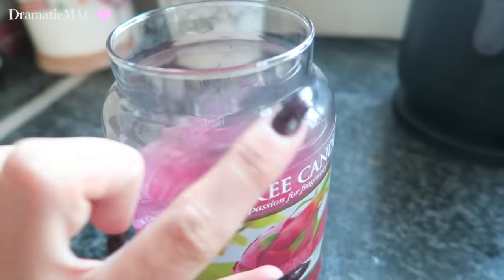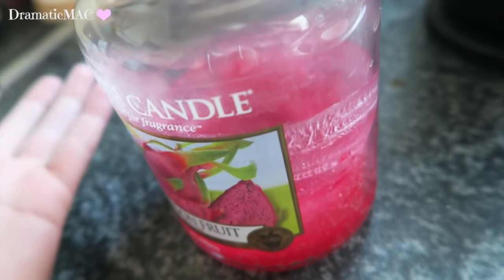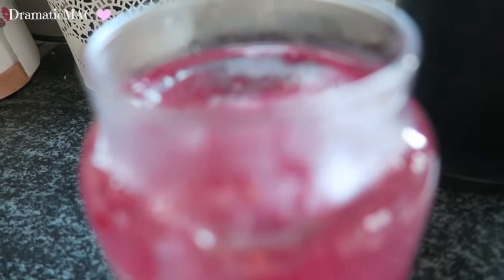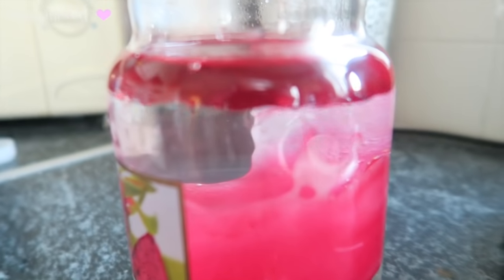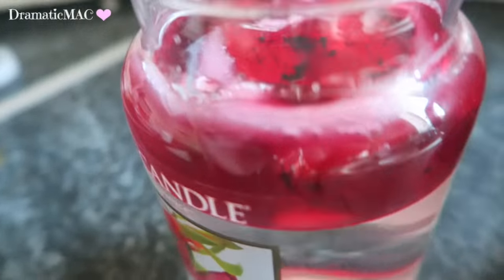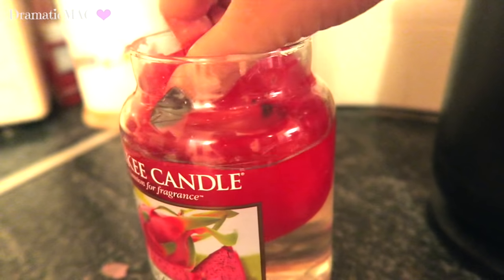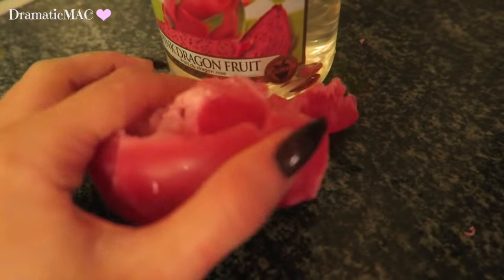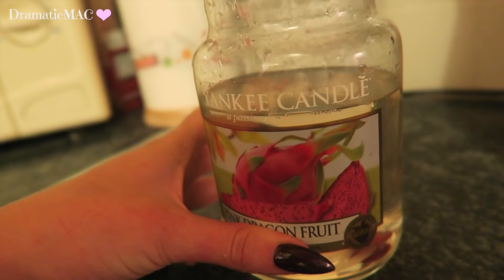How to Remove Wax from a Candle Jar | DramaticMACvlogs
Hi Guys

This was somthing a little different and hope it helped you. Let me know if you like these types of videos and I will do more.

Aisling

CLOTHING & ACCESSORIES!

MAKEUP & BEAUTY!

1. What camera do you use?

2.What Editing software do you use?

3. Where are you from/ where is you accent from?

4. Tell me about your hair

5. How often do you upload?

6.What is your Job?/Where did you study?
I am a qualified Nutritionist and I work with clients every week to help them lose/gain weight. I help people with sports nutrition, intolerance, meal plans, dietary condition etc. I studied for 4 years in Dublin institute of technology (DIT) I got a Bachelor of science honers degree in Nutriton. I have a diploma in Nutrition which I got in 2013 and a Higher diploma in sports nutrition which I received in 2015.